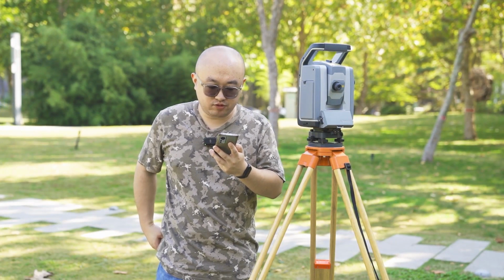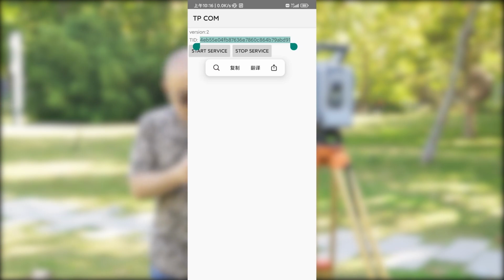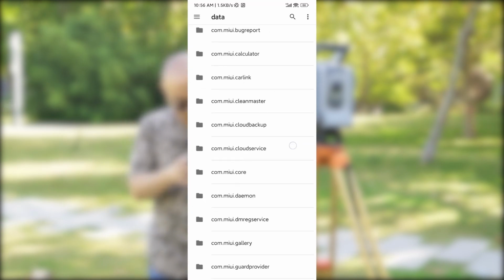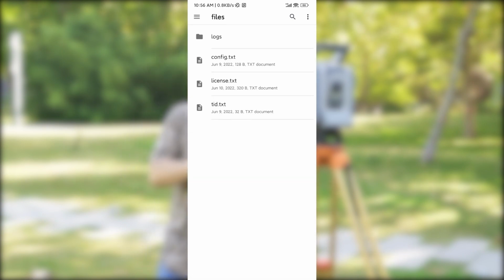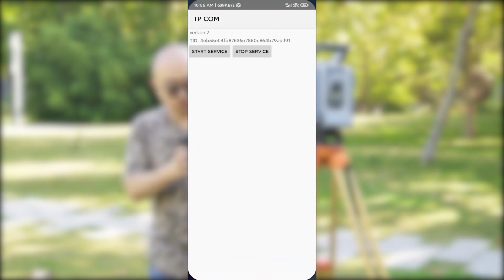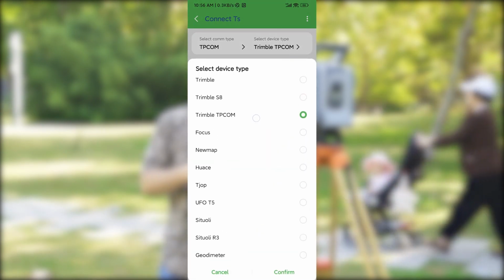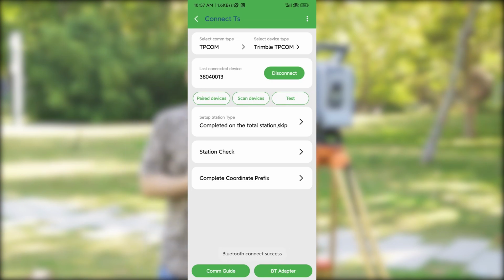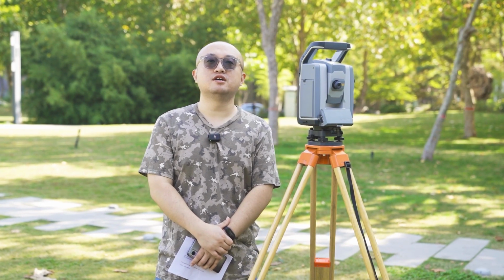How to Use the Surveyor APP to Connect the Trimble Total Station？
In this video, we share how to use the Surveyor app to connect to the Trimble Total Station.
The Surveyor APP is a convenient measurement tool that can be used to connect RTK and total station, allowing you to streamline measurement work and improve measurement efficiency.